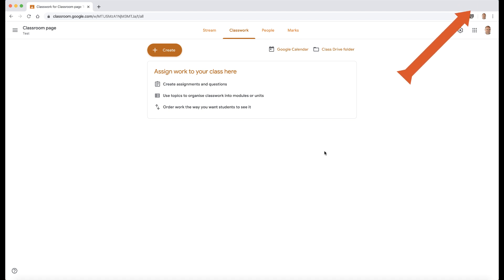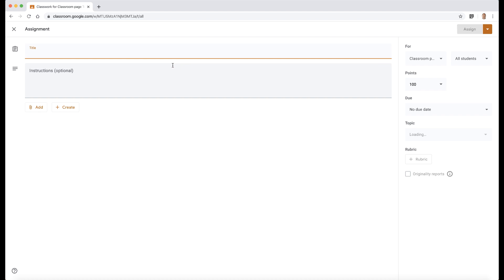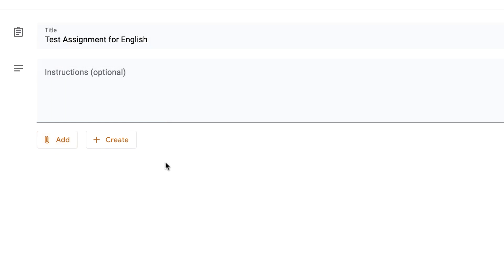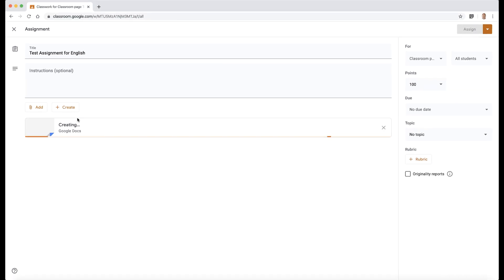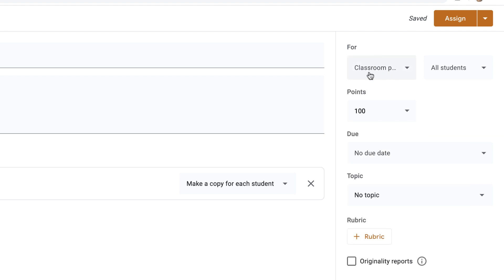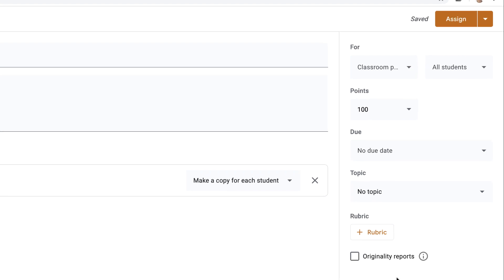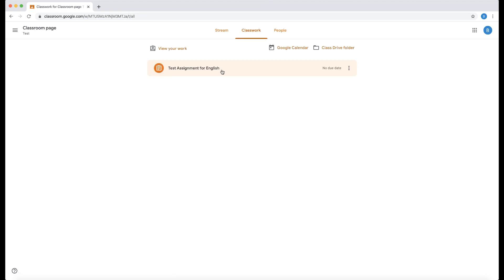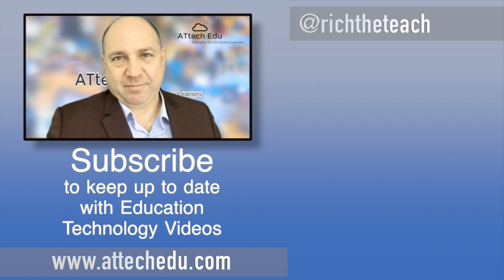How to use The New Assignment Screen in Google Classroom - Adding template docs in Google Classroom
Welcome to this vlog. These videos show five new features of Google Classroom and one existing feature. Tips for students, tips for parents, tips for teacher in using Google Classroom. How to use Google Classroom as a teacher and as a student.

The New Assignment Screen
Reusing an assignment
Adding and creating Rubrics in Google Classroom
Originality Reports
Adding Comments and creating a comment bank
Using the Mark tab

Rubrics and Originality reports are game changing features in Google Classroom that will save teachers so much time when marking and feedback on student learning.

google classroom codes to join
how to join class in google classroom
how to join a google classroom
how to join google classroom with a class code
join google classroom with a code
google classroom join class code
how to join in google classroom
how to join a class on google classroom
how to join google classroom with code